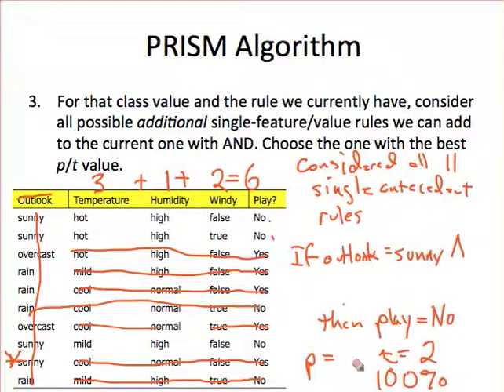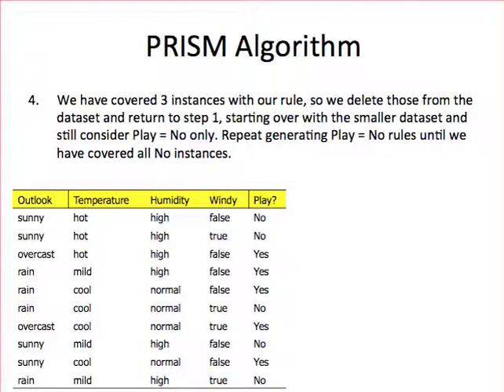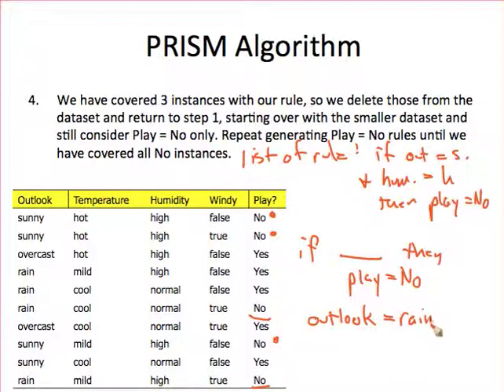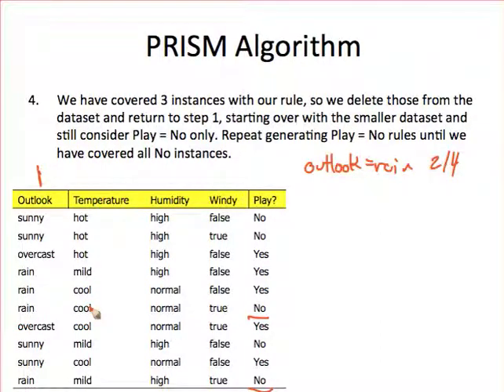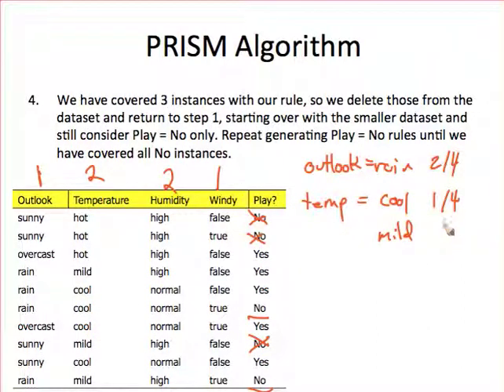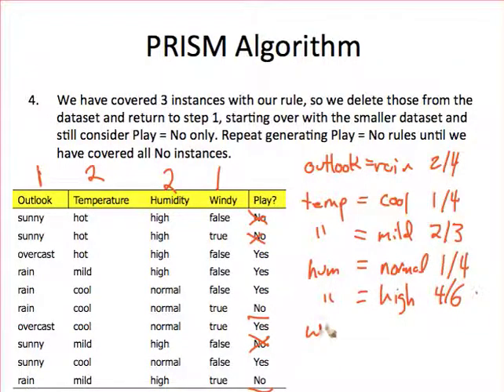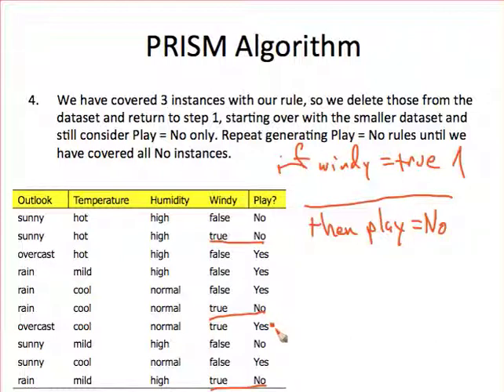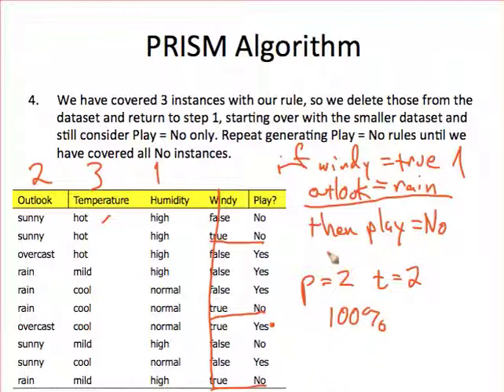PRISM (part 2 of 2)